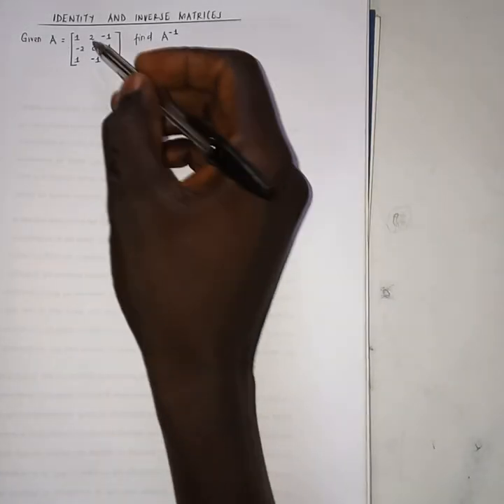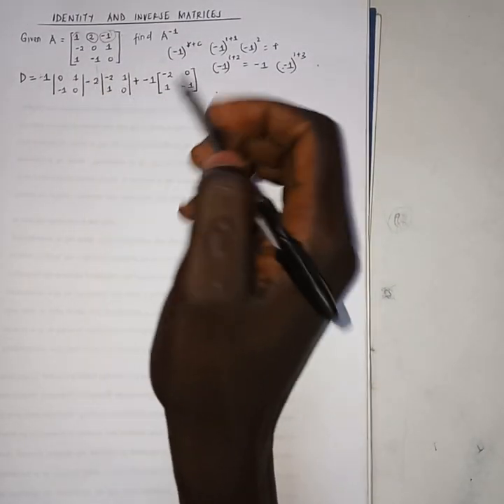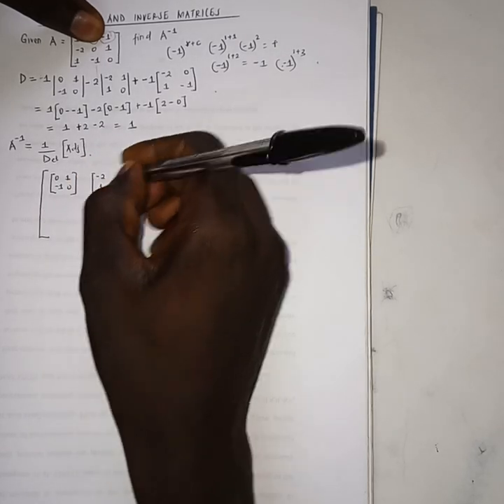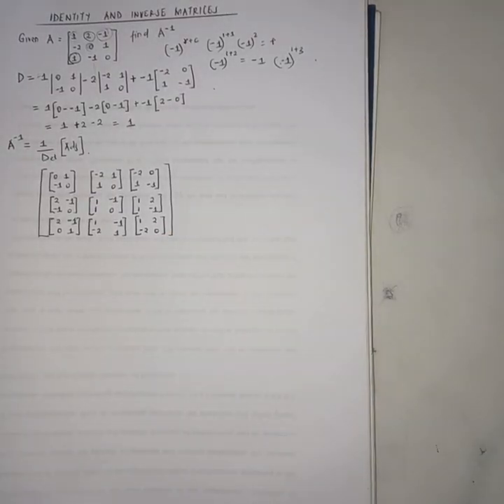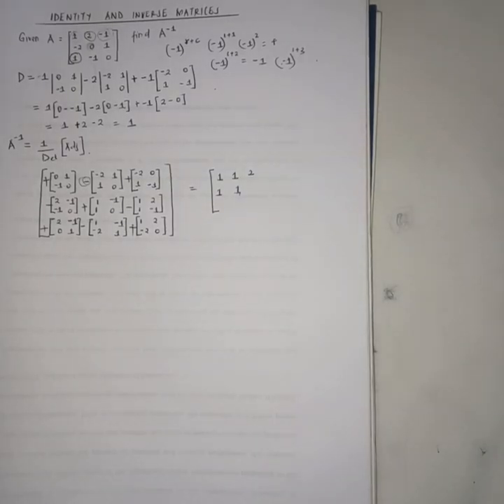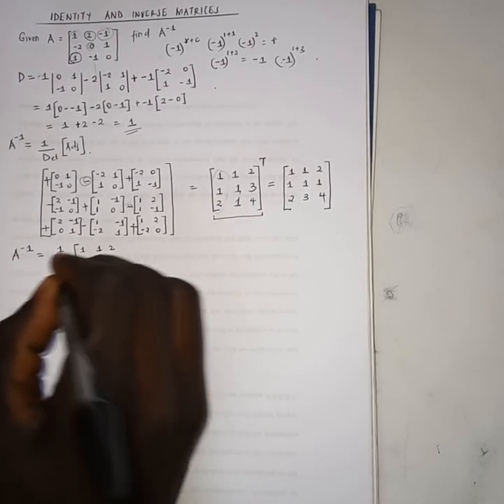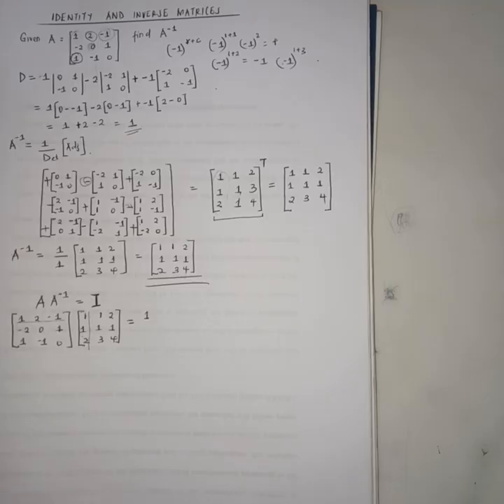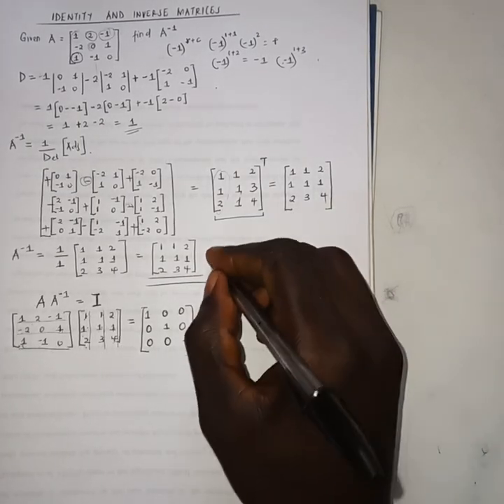Inverse of a 3X3 matrix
This tutorial gives a step by step guide in determining the determinant of  3x3 matrix , the cofactor matrix and finally the inverse of a 3x3 matrix making it easy for you.